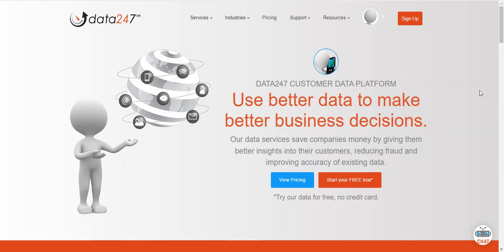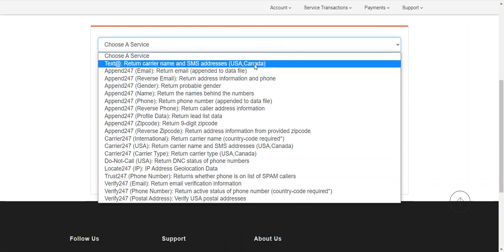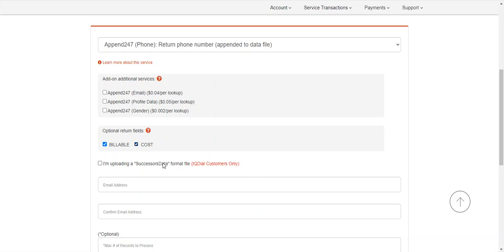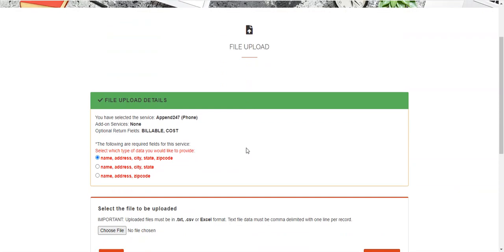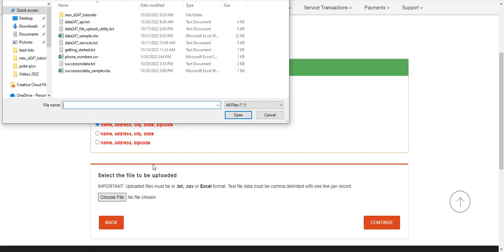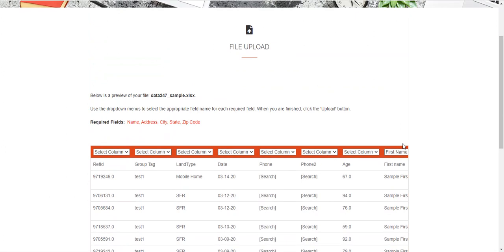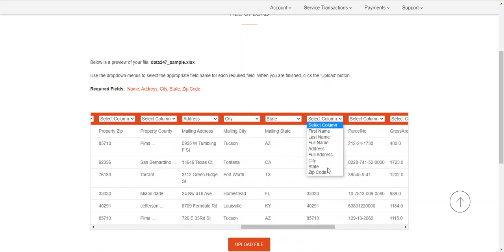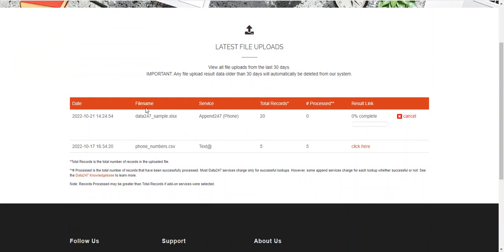Data247 File Upload Utility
Learn how to use the Data247 File Upload Utility